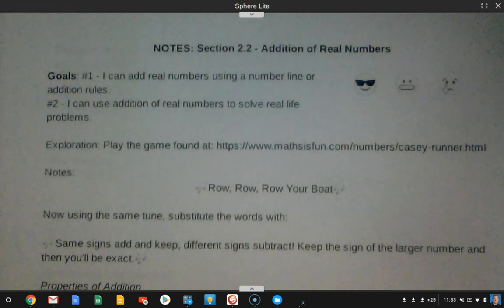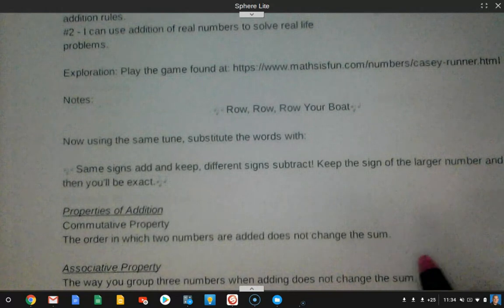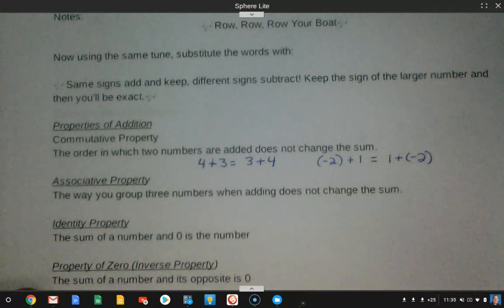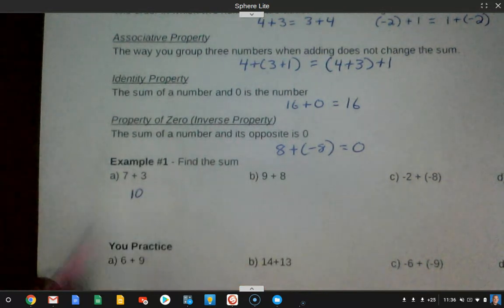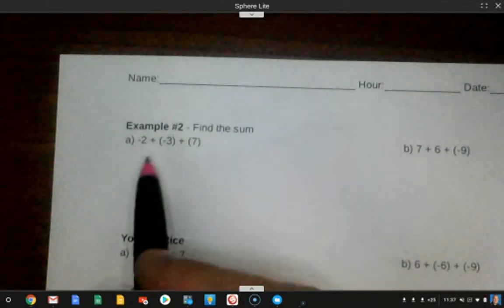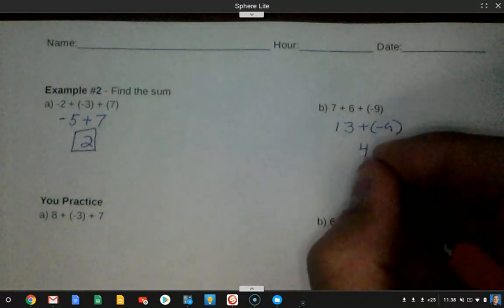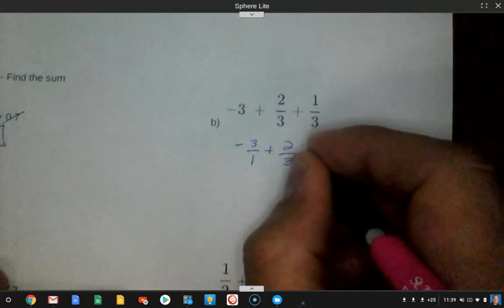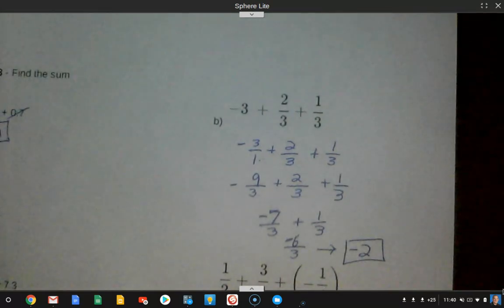Algebra 1 Part 1 - Section 2.2